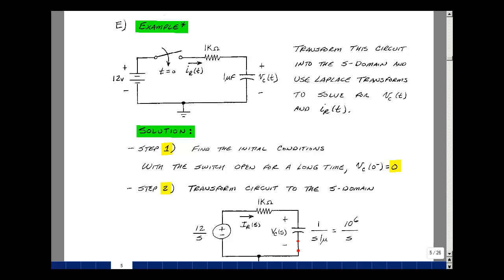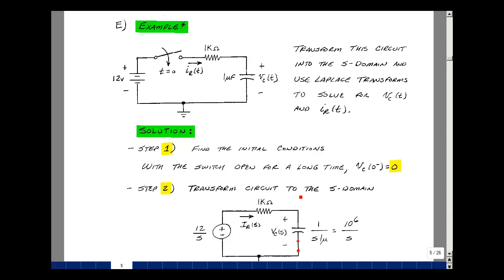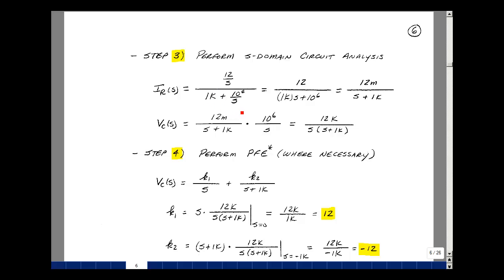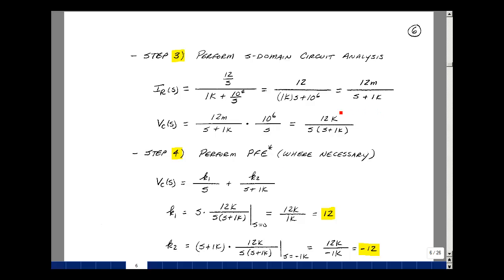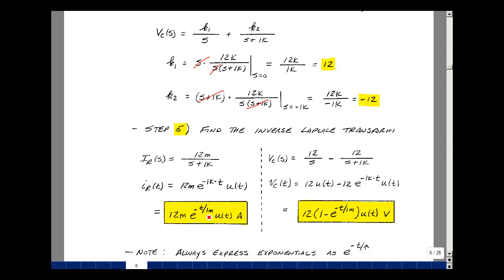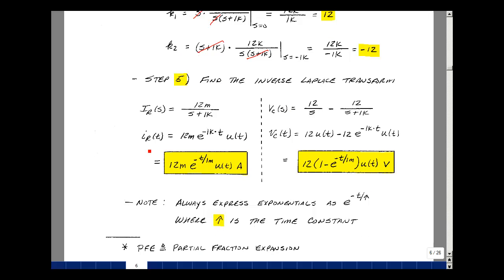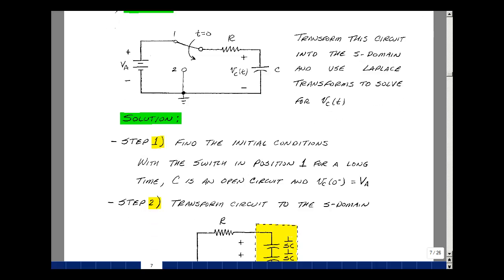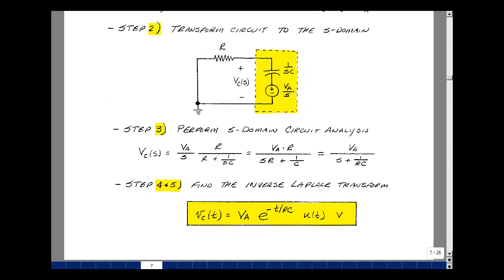ECE202msu: Chapter 10 - RC Laplace Transform Examples